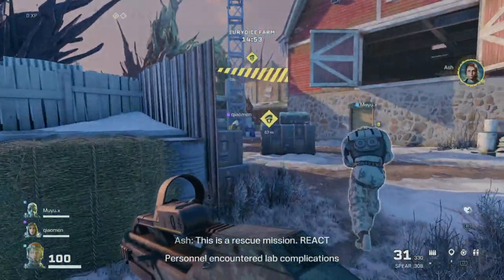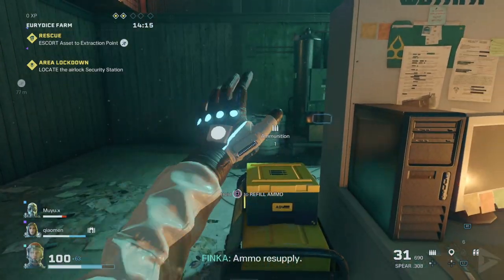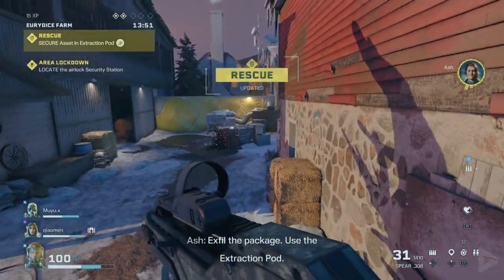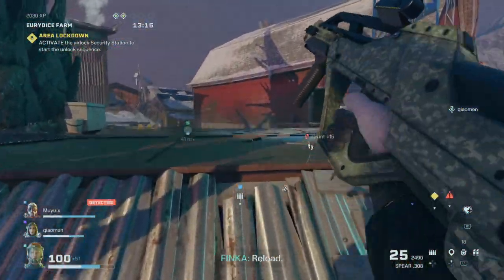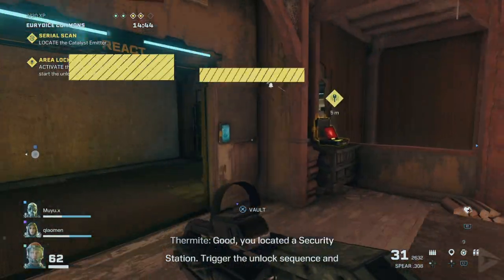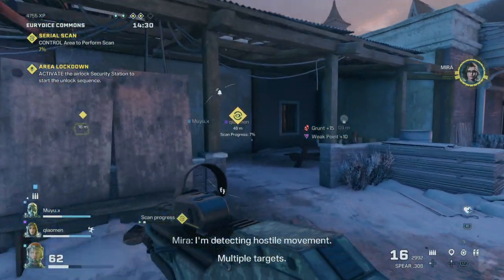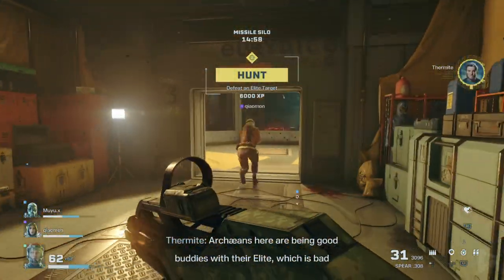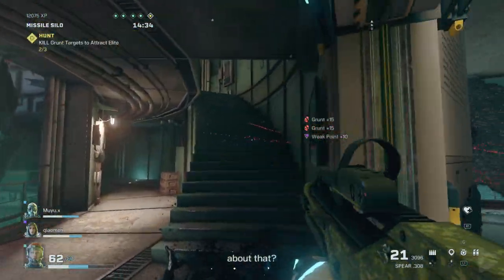Wall To Wall Finka Gameplay Rainbow Six Extraction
OUR GRAPHICS CARD
OUR CAPTURE CARD
OUR PROCESSOR
OUR MONITOR
OUR HEADSET
OUR MIC